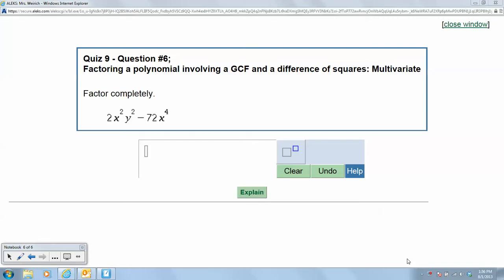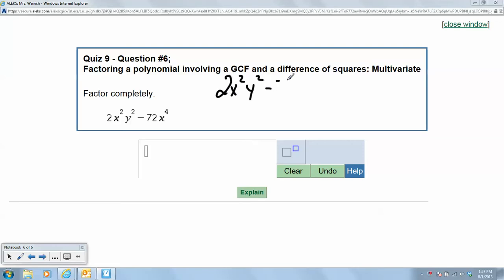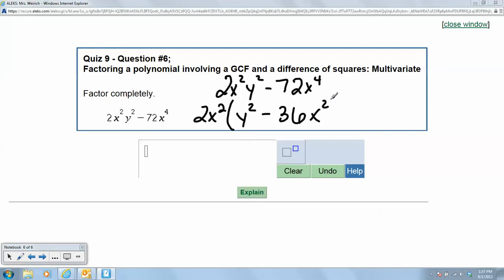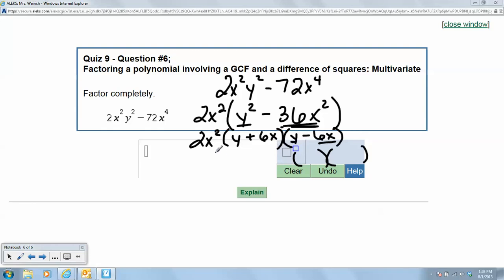Factoring a polynomial involving a GCF and a difference of squares Multivariate